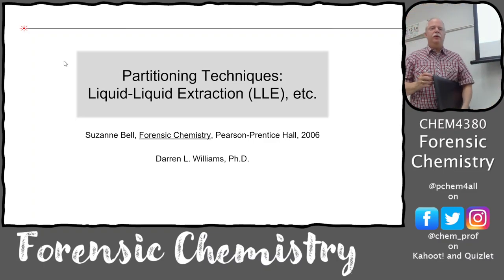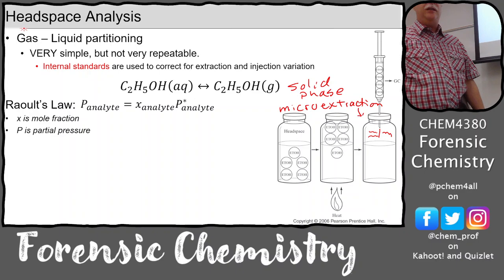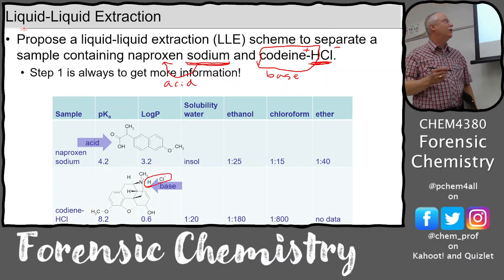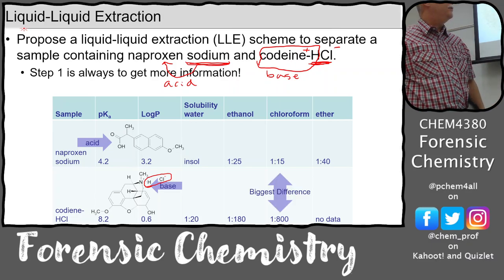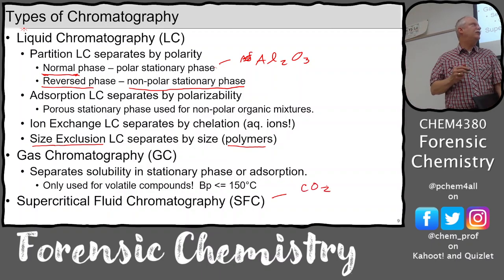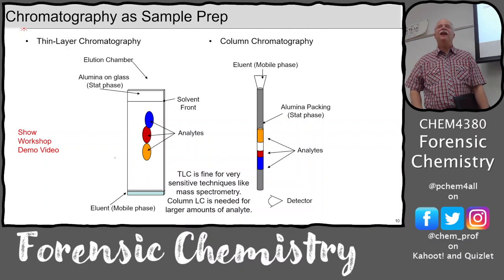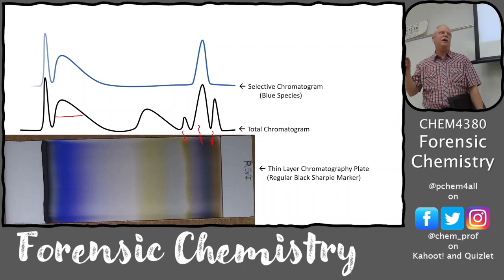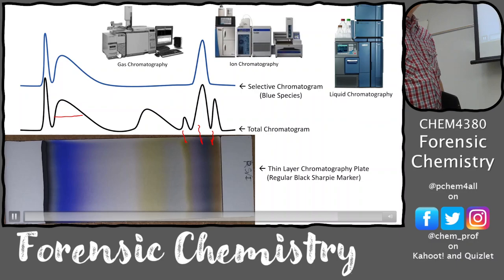Analyte Partitioning and Separation Techniques 4380 2023 Lectures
DW discusses many ways to partition and separate an analyte from its matrix or an analyte from other analytes. This also includes a demo of thin layer chromatography and a discussion of COVID ELISA tests.